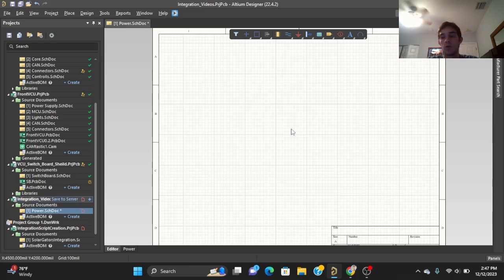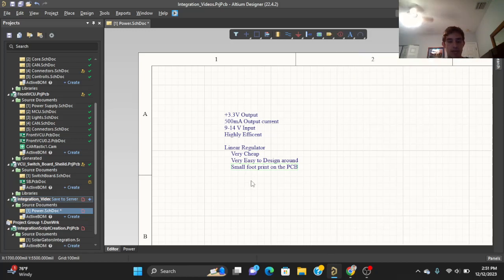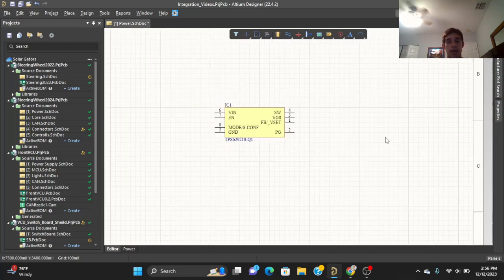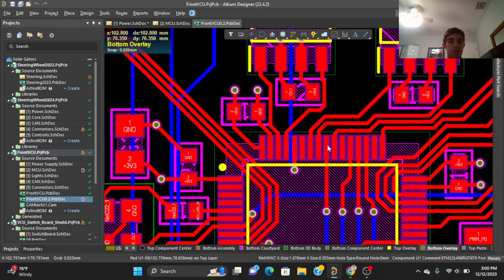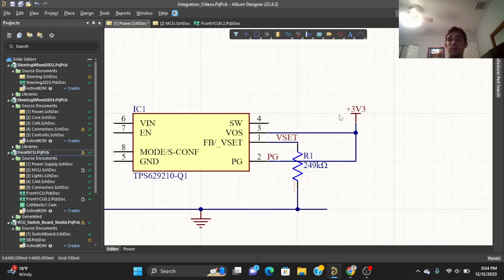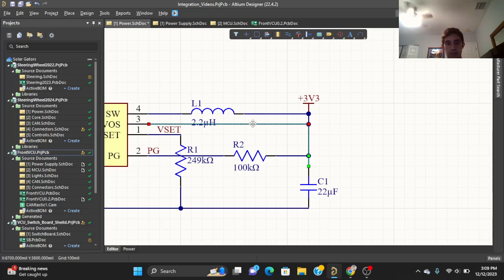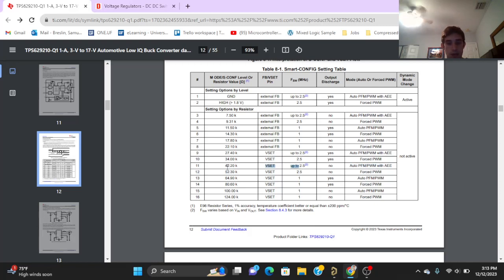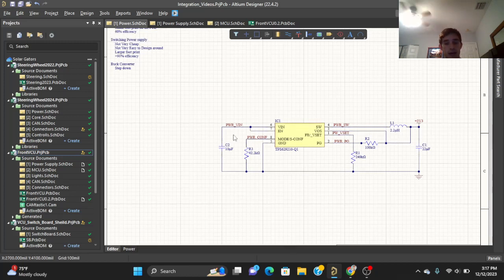Solar Gators Buck Converter Schematic Design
This video is a walk through and tutorial on the Solar Gators Buck Converter Schematic originally designed by Mathew Shen Additional Resources on this subject are bellow.